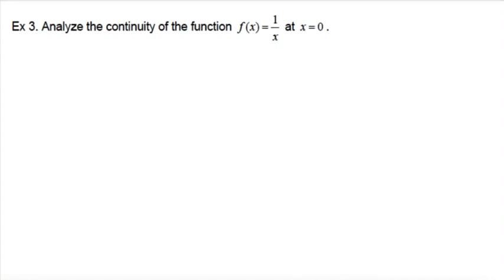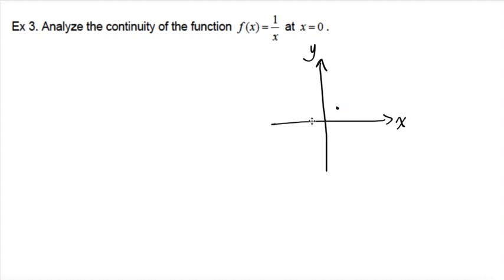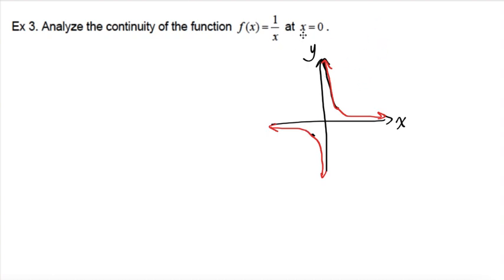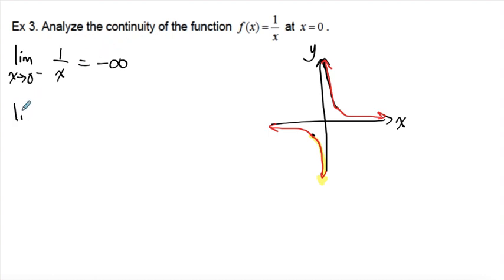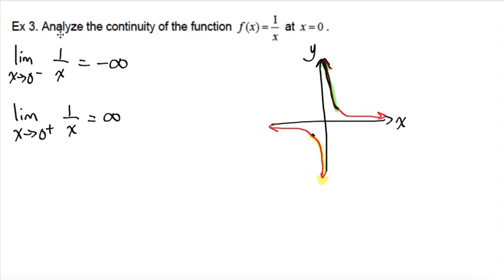Continuity Example 3